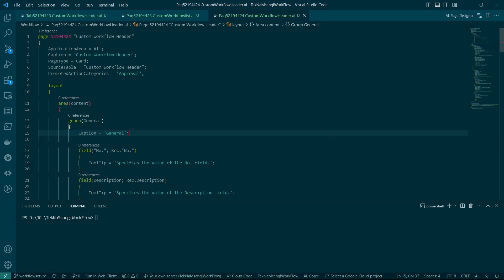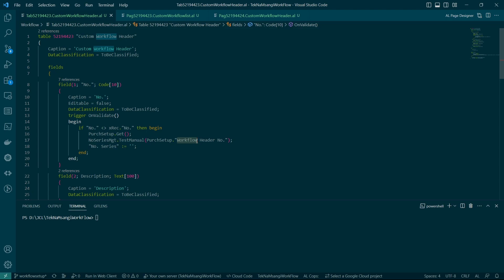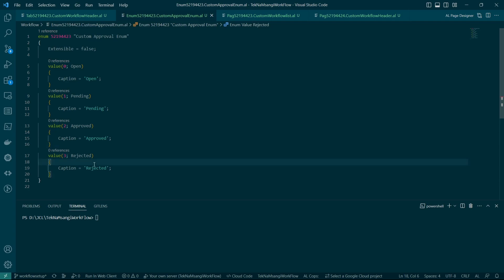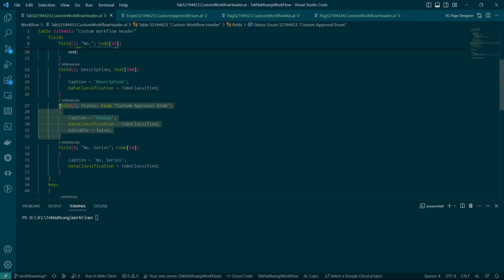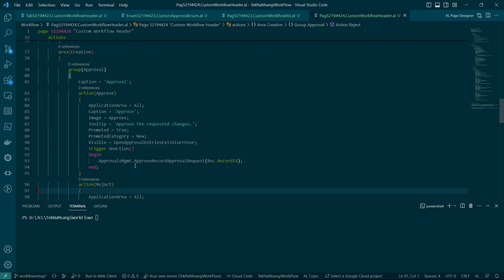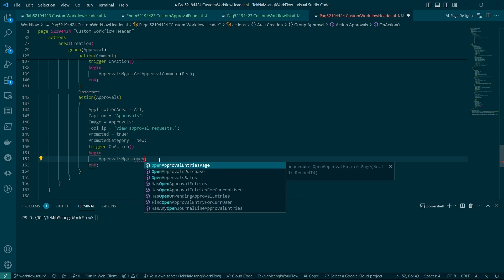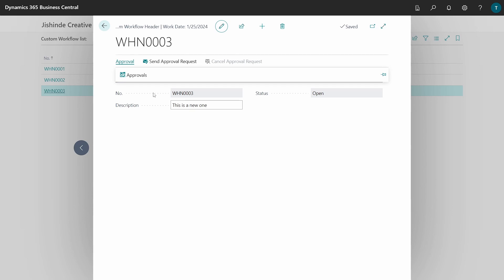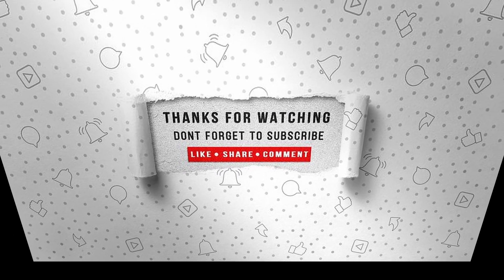Setup Objects for Custom Workflows in Microsoft Dynamics 365 Business Central AL Language.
In this video which is part of the workflow series, we'll show you what needs to be setup in your objects that is pages and tables to enable you set up custom workflows in Microsoft Dynamics 365 Business Central.

Workflows help you automate business processes, making it easier to manage tasks and ensure consistency across your organization.

We'll guide you through the process of creating new objects, setting up triggers and actions, and defining the flow of your workflow.

We'll also cover some best practices and tips to help you get the most out of your custom workflows in Dynamics 365 Business Central.

Whether you're a developer, a business analyst, or just curious about workflows in Dynamics 365, this video will provide valuable insights and practical guidance. So, let's dive in and learn how to set up objects for custom workflows in Microsoft Dynamics 365 Business Central!

The Summary

0:00 (Introduction)
0:30 (Setup and Create a table for workflows in Microsoft Dynamics 365 Business Central)
4:20 (Setup and Create Pages and Page Actions for workflows in Microsoft Dynamics 365 Business Central)
8:56 (Conclusion)

Please fill out the form below to receive the link to the code. Your responses will help us improve our content and provide you with more valuable information in the future.